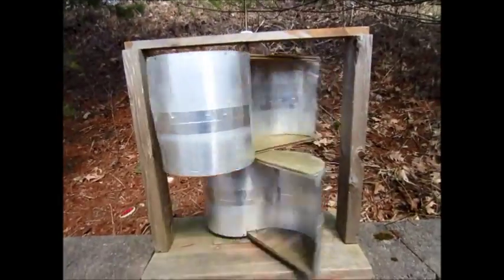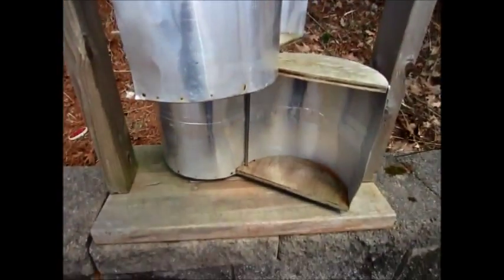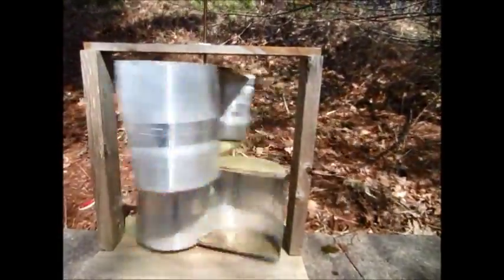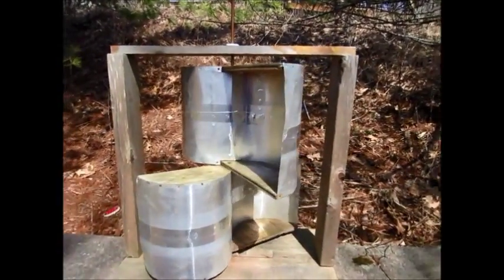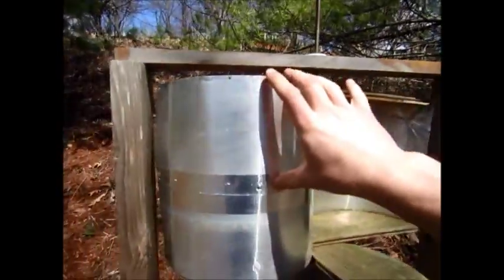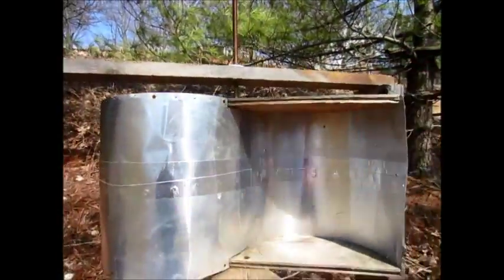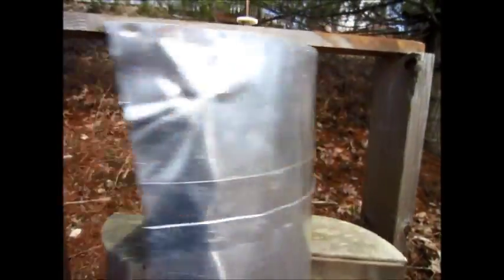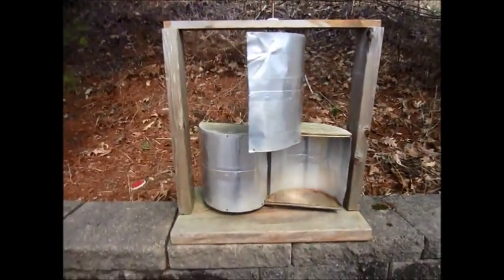DIY Wind Turbine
I slapped this together a couple of years ago.  It used to have a generator on it but I took it off because I didn't want it to rust.  The generator was basically pointless anyway because it could only produce enough power to dimly light an LED when there were big gusts.  I have to admit that it is a pretty sturdy design cause it's fallen off our 20 foot high deck two or three times.